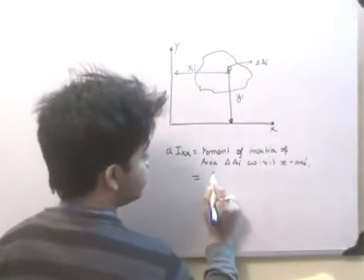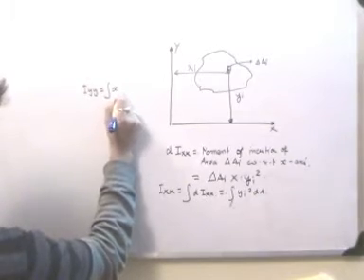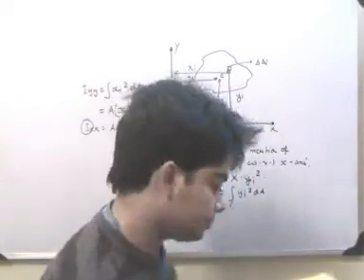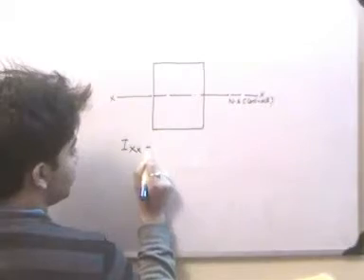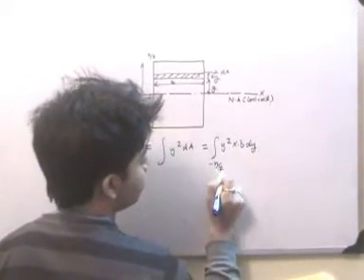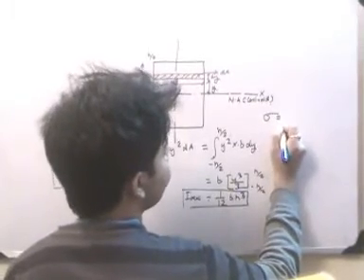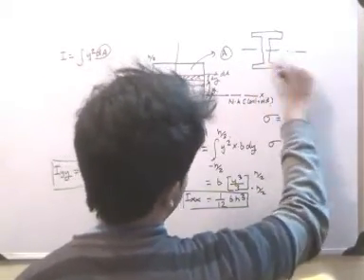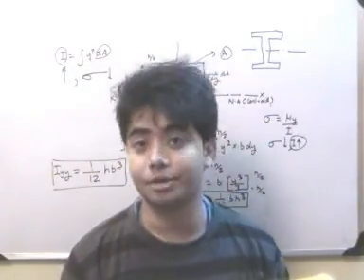moment of inertia or the second moment of area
this video is an illustration of the properties of surfaces(second moment of area or moment of inertia)